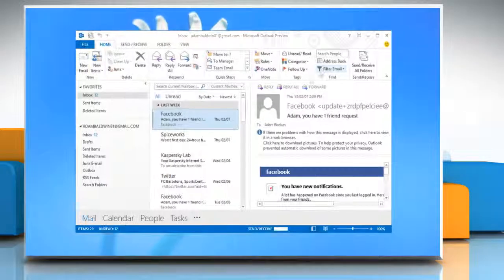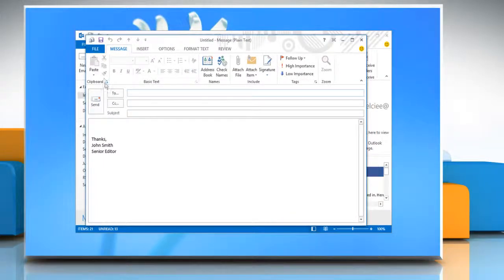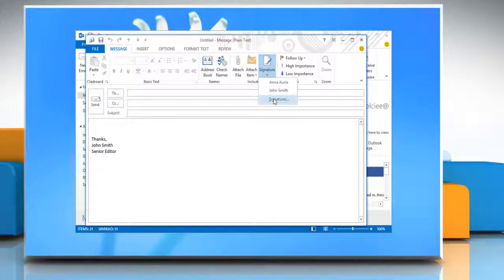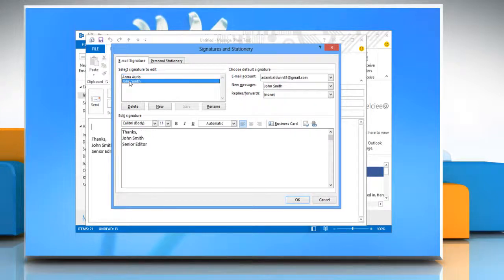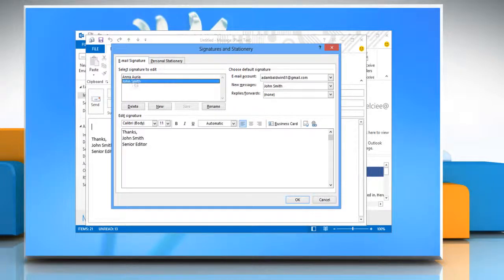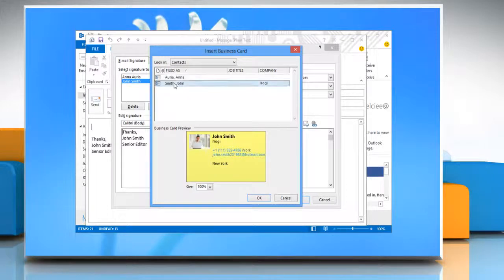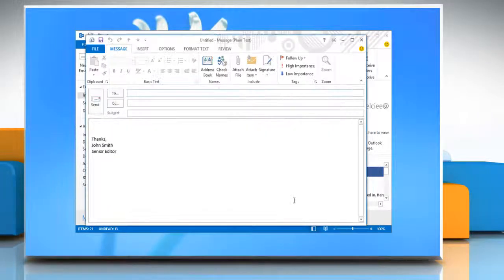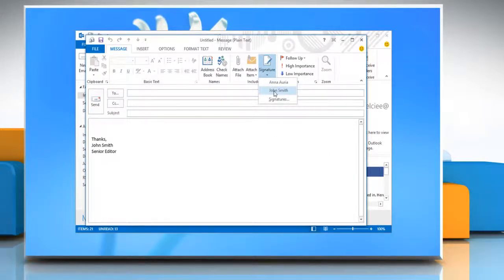How to include an Electronic Business Card as your email signature in Outlook 2013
Want to include an Electronic Business Card as your e-mail signature in Microsoft® Outlook 2013 on a Windows® 8 PC? Follow the easy steps shown in this video.